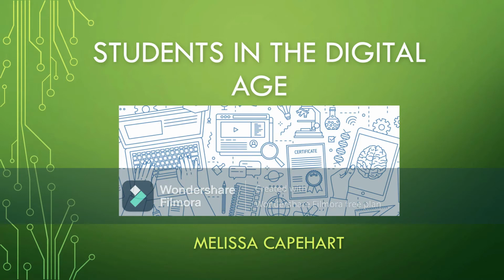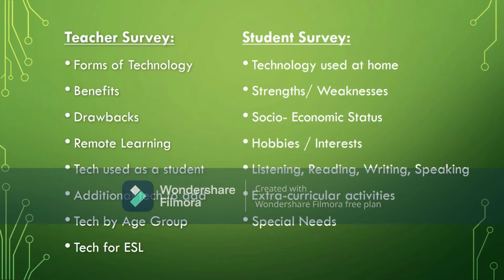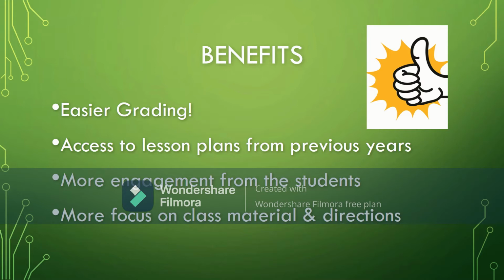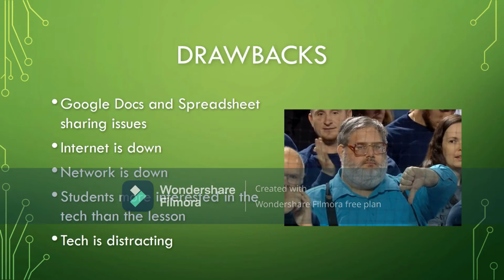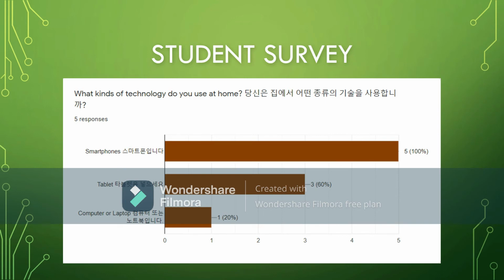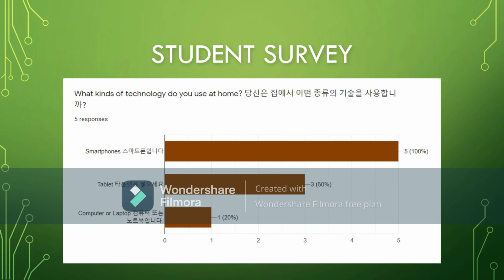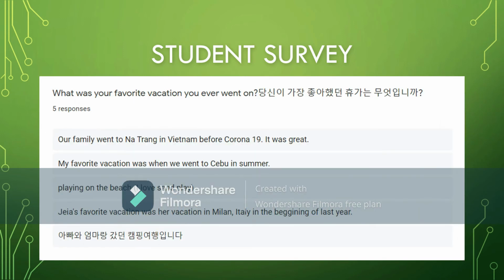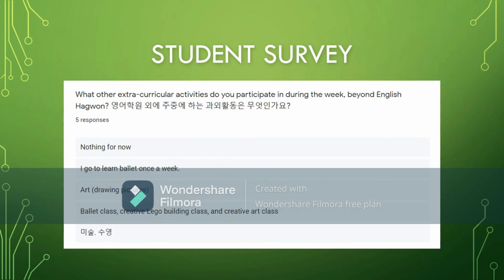Students in the Digital Age